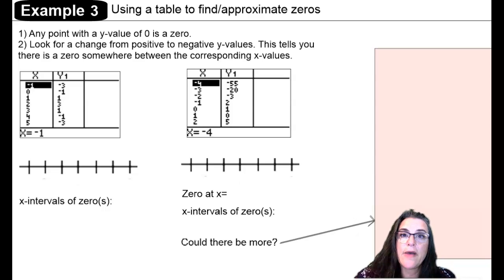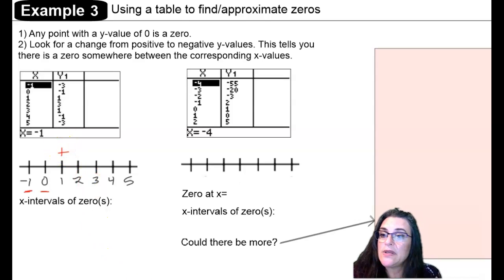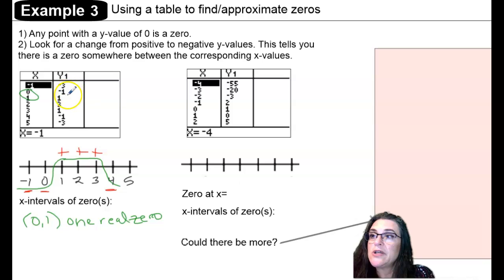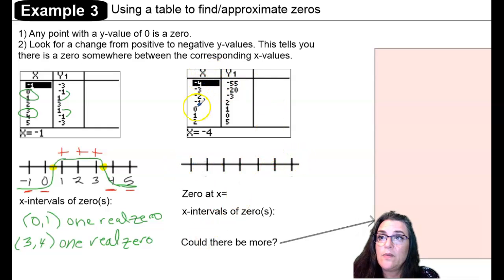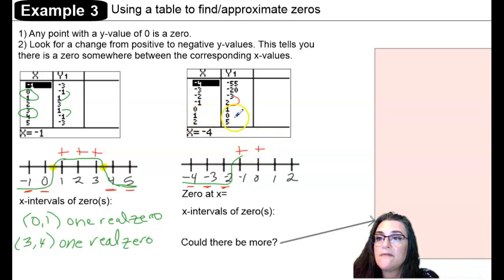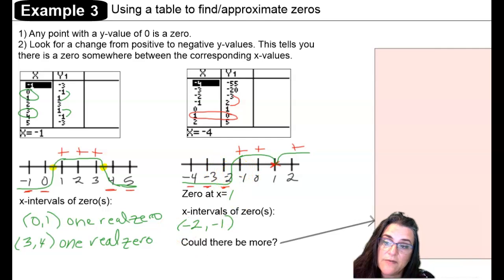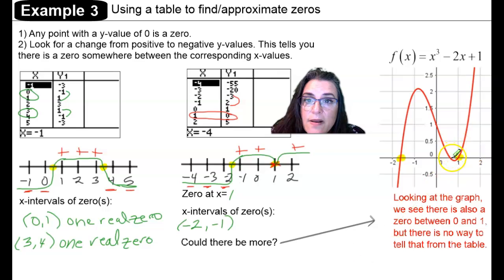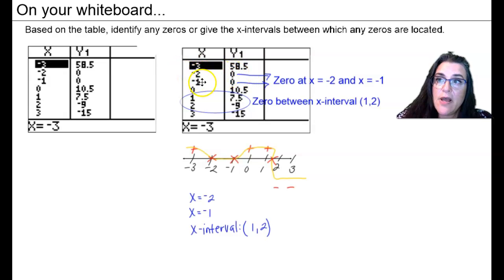U2L2 Using a Table to Find or Approximate Zeros